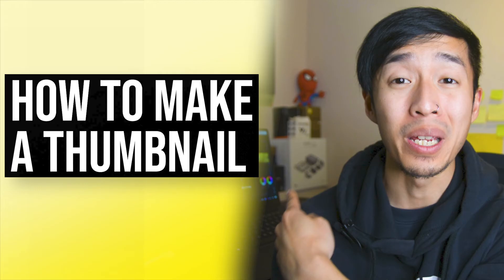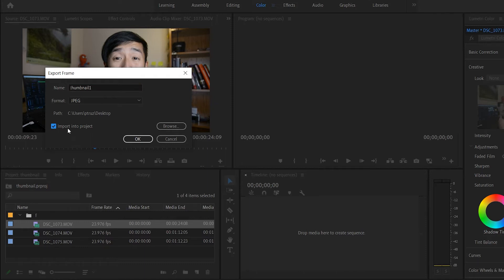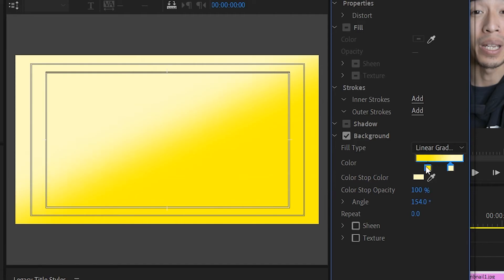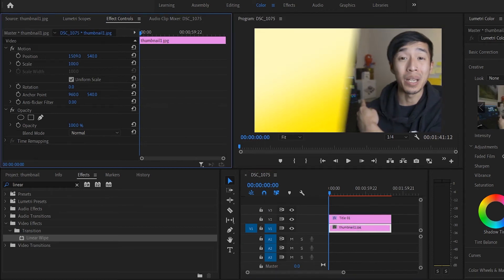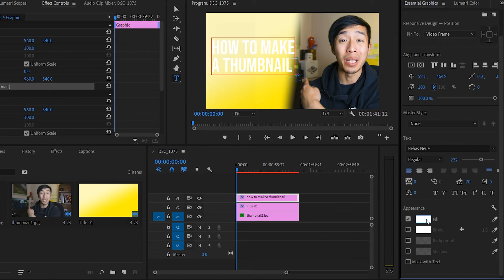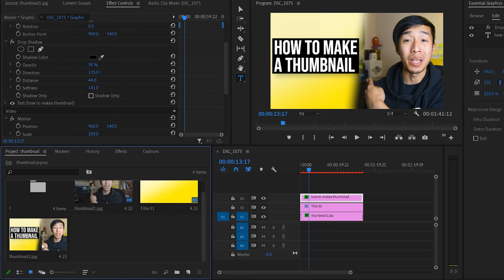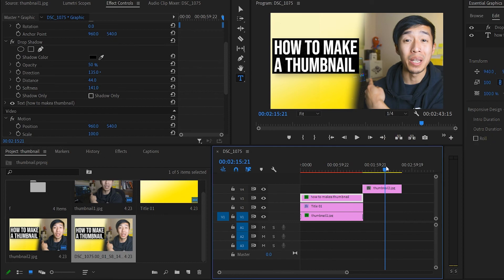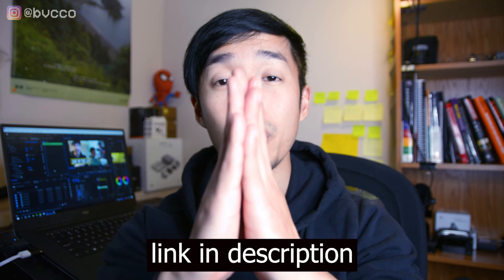Creating a CUSTOM YouTube Thumbnail in Premiere Pro?? (TUTORIAL)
How do you create a custom YouTube thumbnail in Premiere Pro? In this video I show you the step by step tutorial on how I've been creating all my YouTube thumbnails exclusively here.

🎥Camera I use: